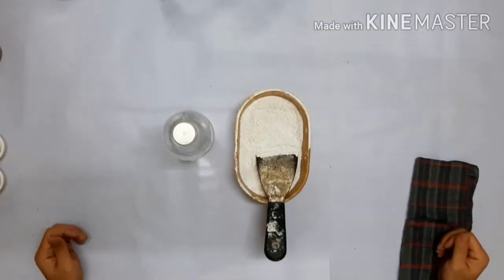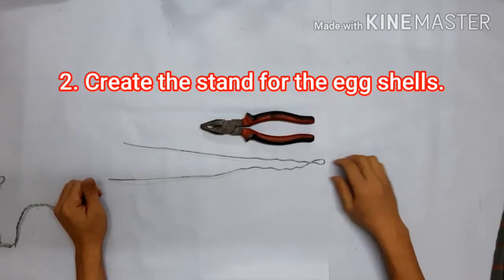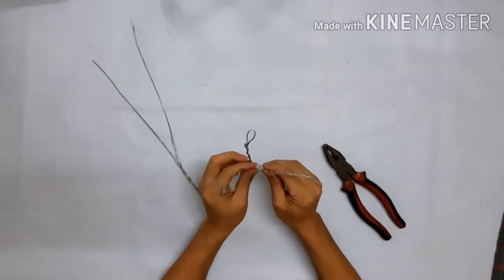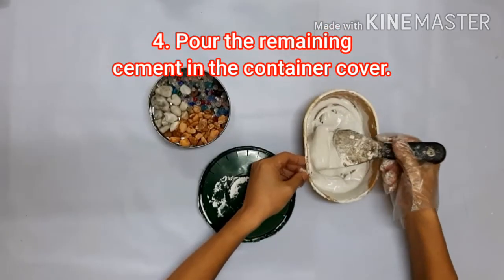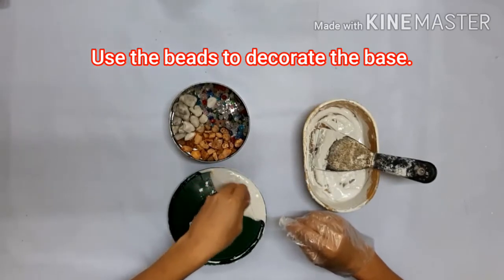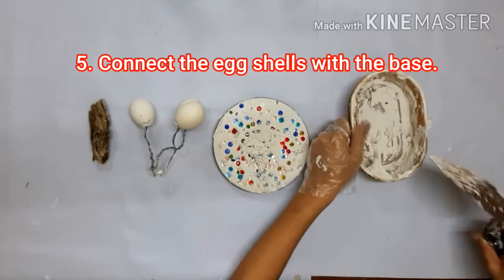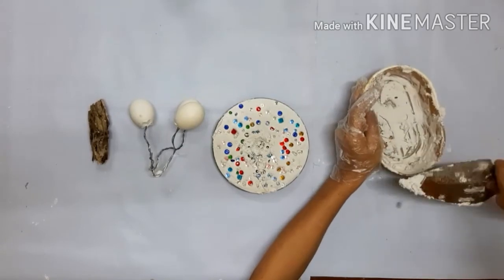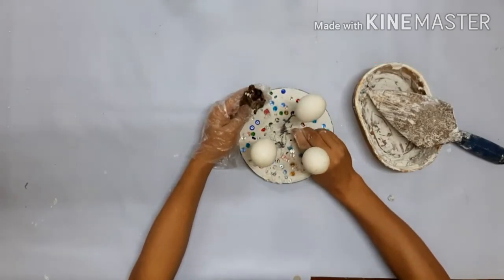To Transform - Piarist Transforming Arts: Eggs of Hope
To Transform - Piarist Transforming Arts: Eggs of Hope - The 25 Years Foundation of Piarist Fathers in the Philippines

The Piarist Calasanz Formation House, 144, 9th Street, New Manila, Brgy. Mariana, Quezon City, Philippines.

The background music used in this video was taken from the Internet.